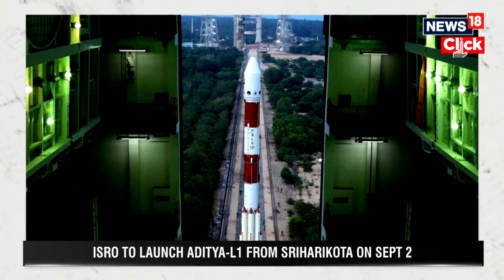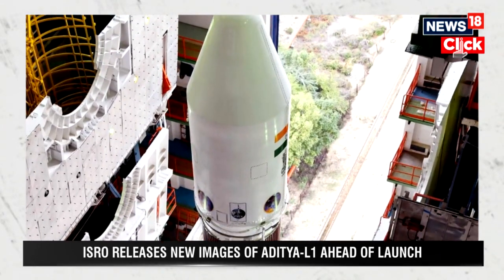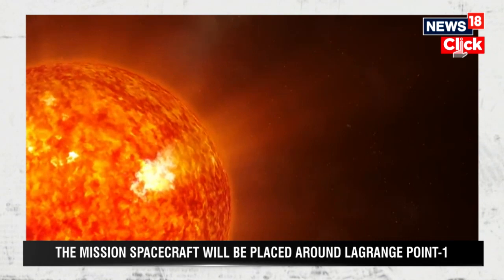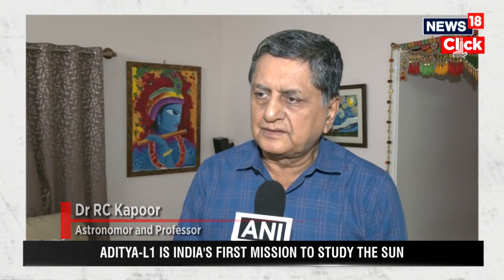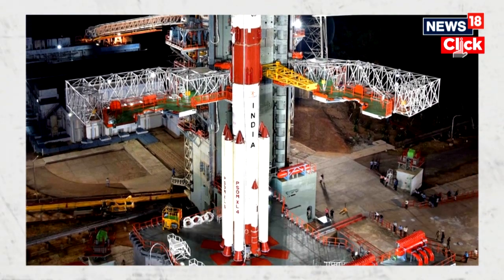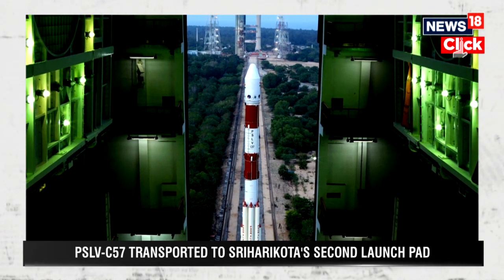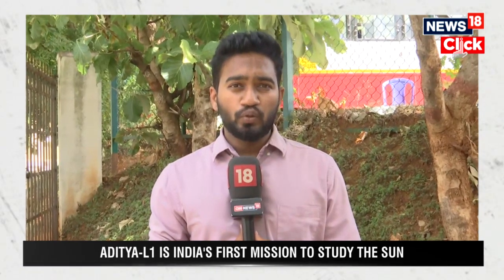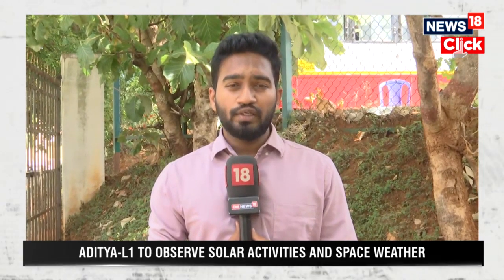Aditya -L1 News | ISRO All Set For Aditya L1 Mission, Check Out These Exclusive Images | N18V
After the successful landing of Chandrayaan-3 on the moon, the Indian Space Research Organization (ISRO) is all set for Aditya-L1 Mission. ISRO has planned to launch its Sun Mission Aditya-L1 on September 2, 2023 at 11:50 am from Sriharikota.